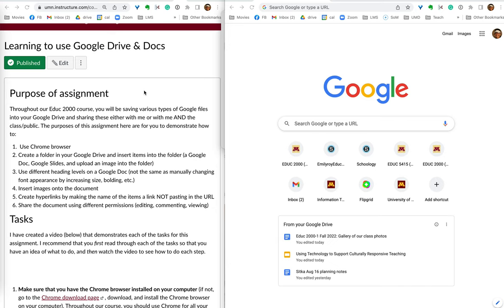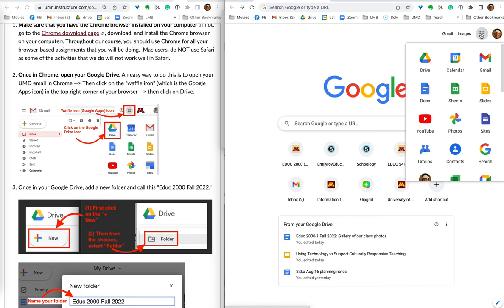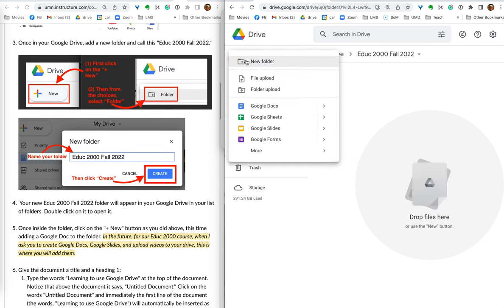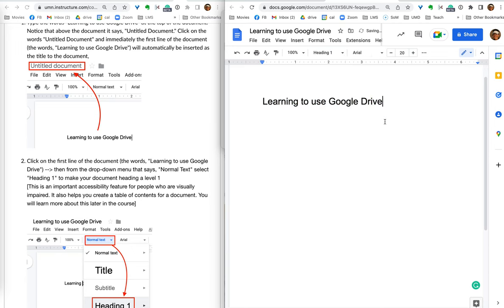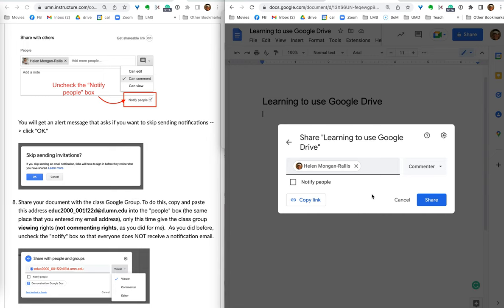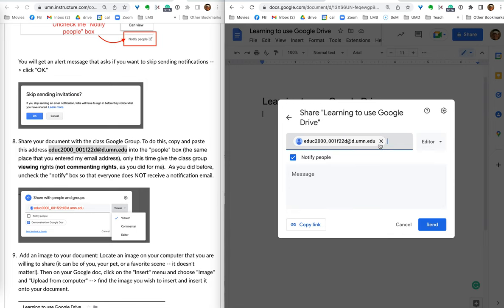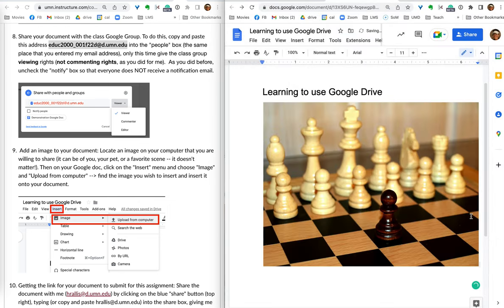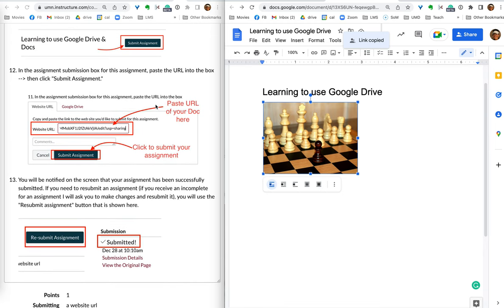Assignment for Educ 2000: Learning To Use Google Drive And Docs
This is an assignment for UMD Educ 2000 (Technology for Teaching and Learning)